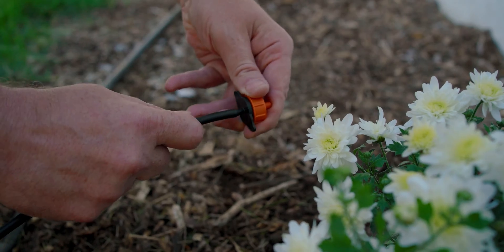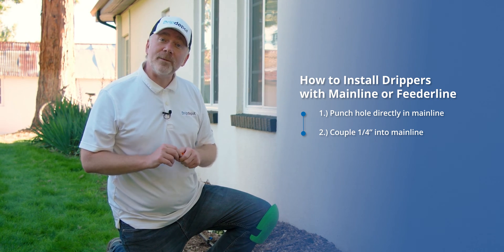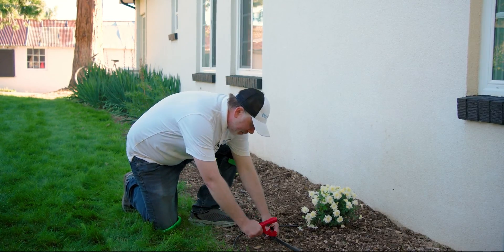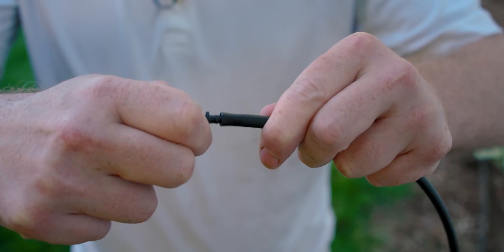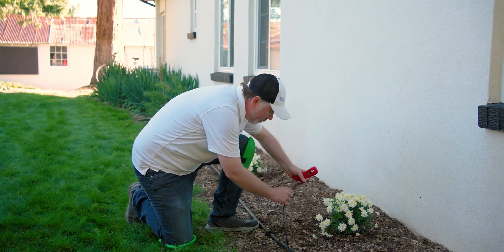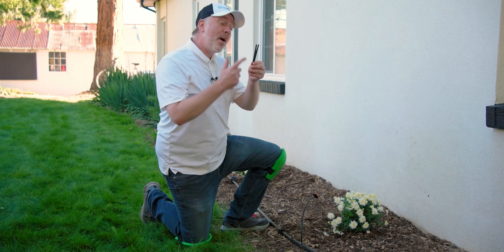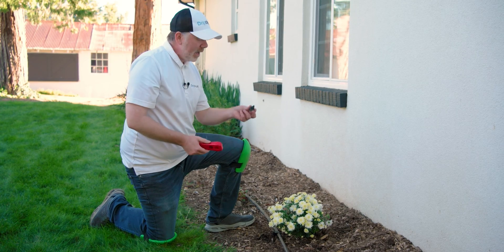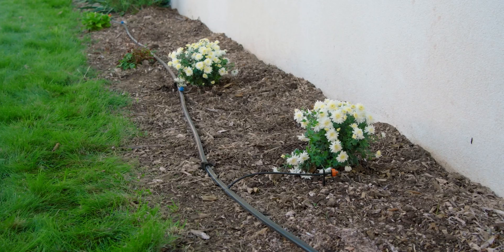How to Connect Drip Emitters to your Irrigation System with 1/4 inch Micro Tubing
Adam demonstrates how to install drippers (emitters) into your irrigation system with ¼” micro tubing from a ½” mainline and how to connect drippers directly into ½” poly mainline tubing.